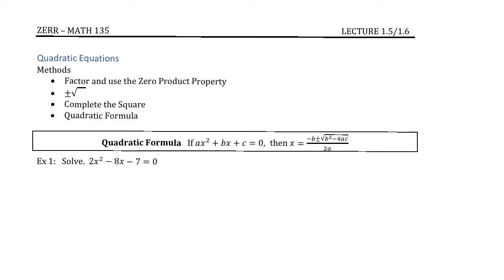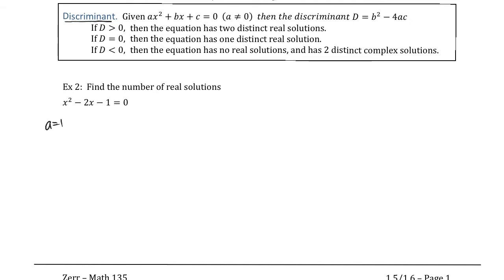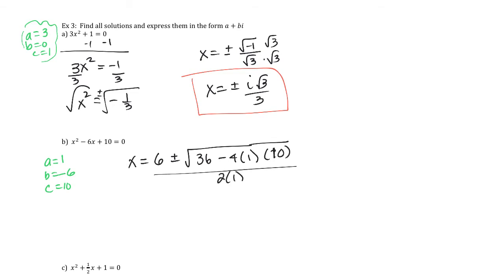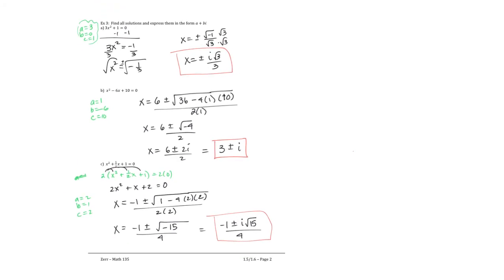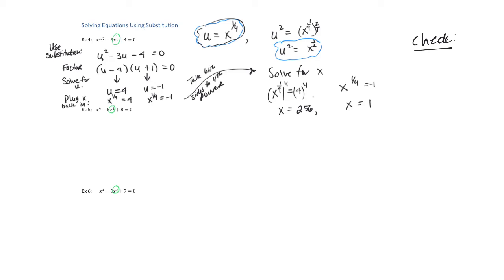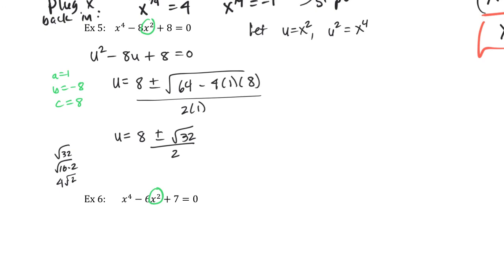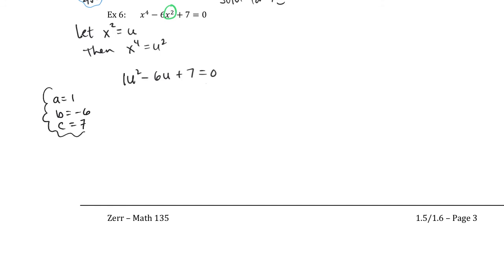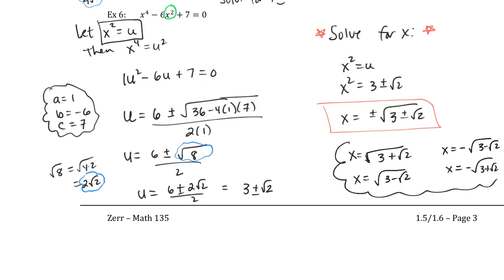Math 135 1.5_1.6 Solving Equations